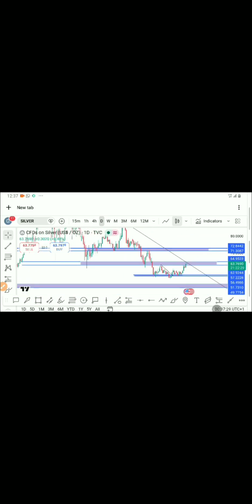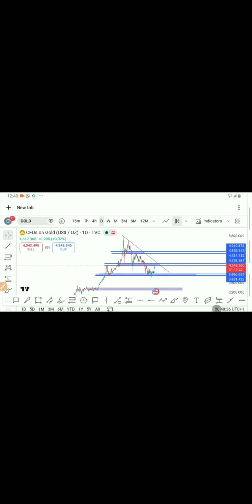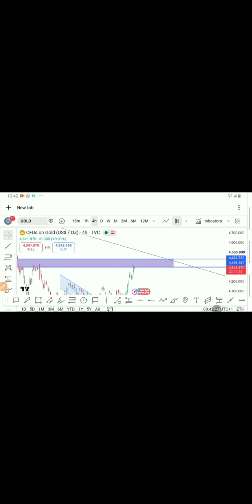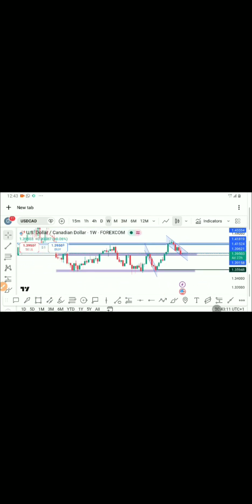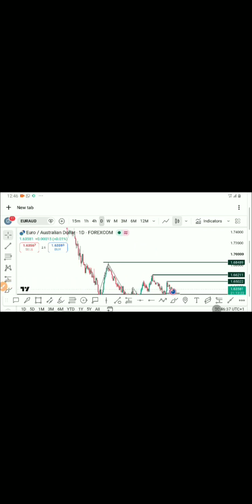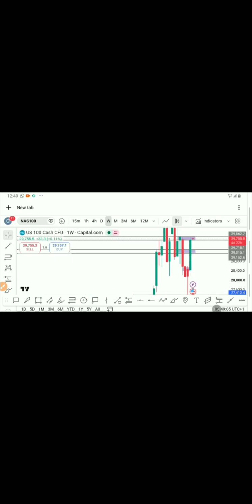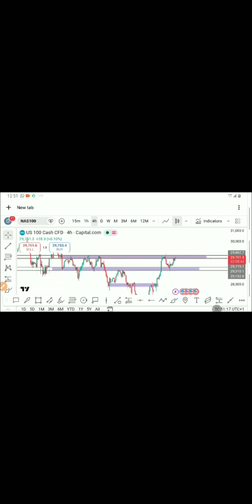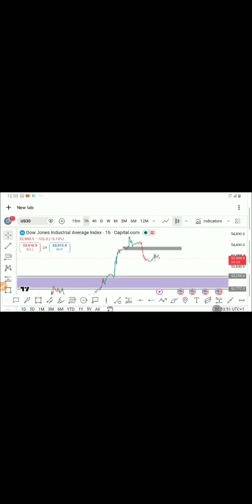Forex weekly analysis on gold,silver, USDCAD,EURUSD,US30,NAS100 and EURAUD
forex weekly analysis on Gold silver us30, nasdaq, usdcad, euraud and gbp usd